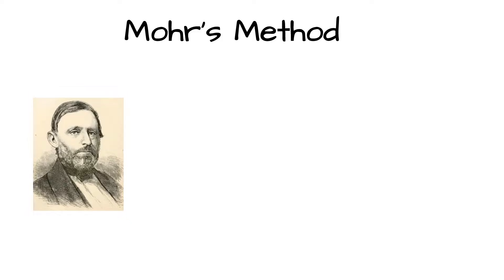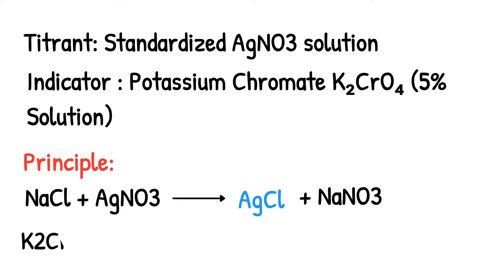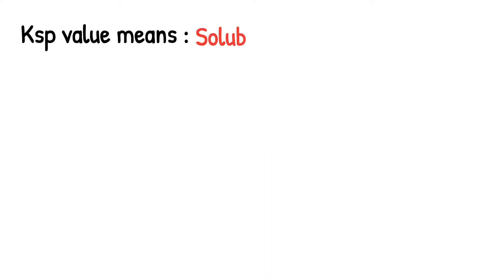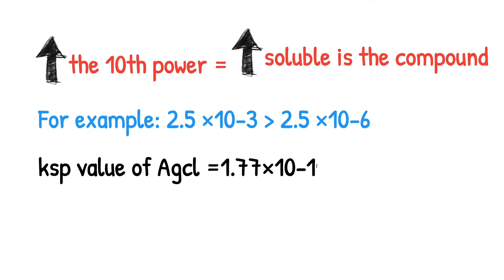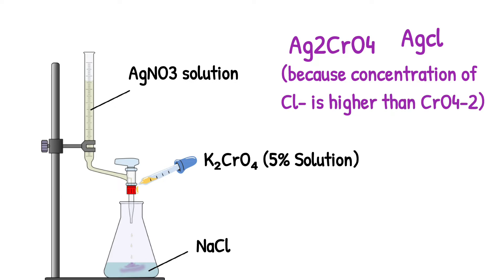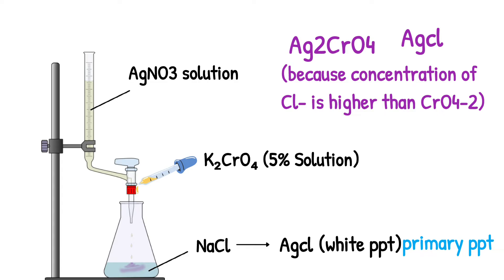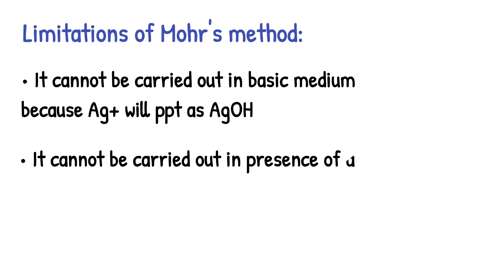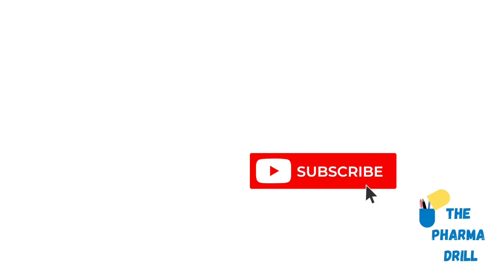MOHR'S METHOD |PRECIPITATION TITRATION METHOD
This video is all about the Mohr's method which is the precipitation titration method which involves the analysis of chloride and bromide ion in the solution.
The Limitation of Mohr's method is also explain in the video.